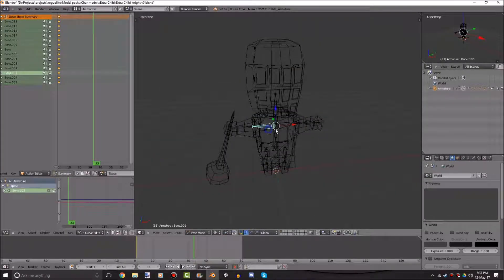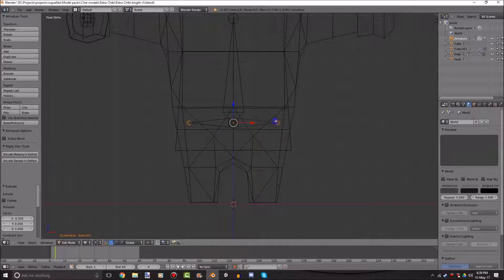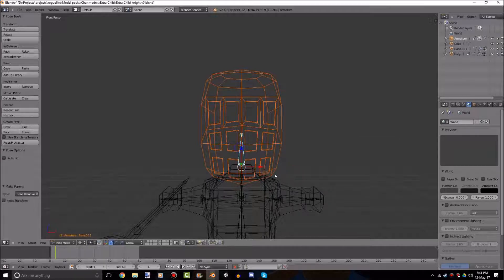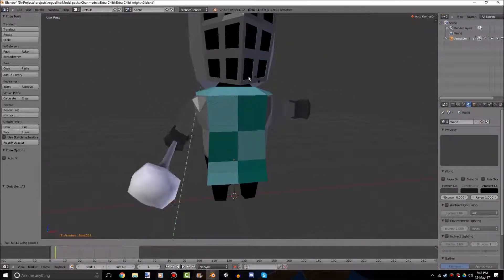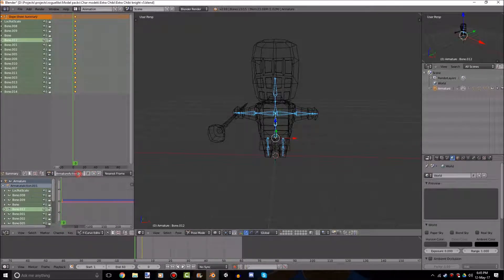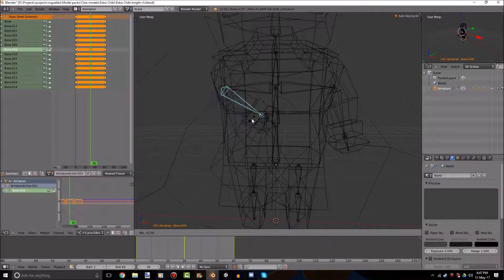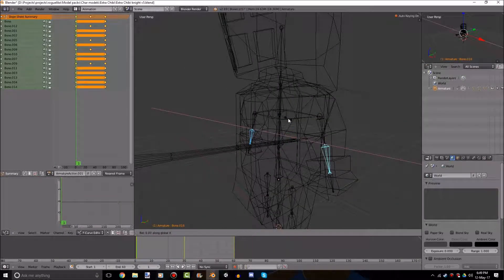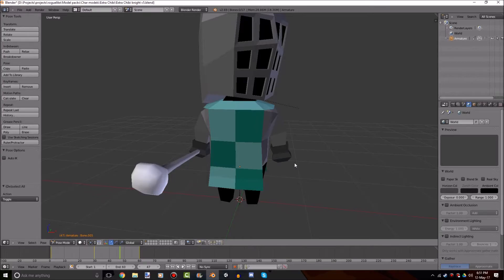Blender Tutorial how to make skeleton rig for chibi character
just a little continuation from last weeks video,
seemed like i needed to document how to make a character rig as well as make an animation.